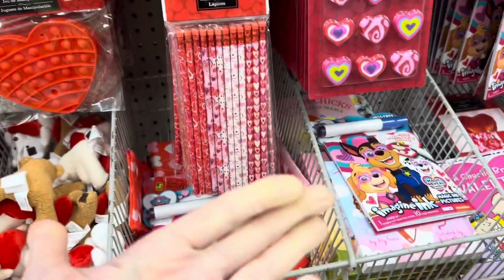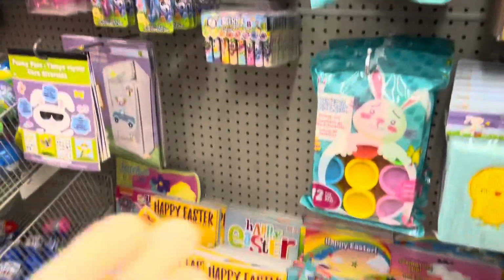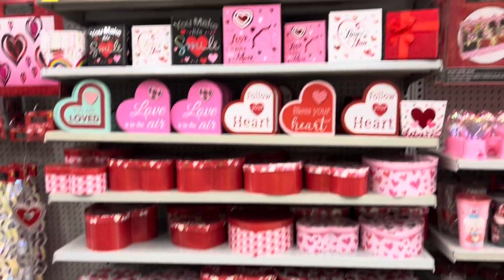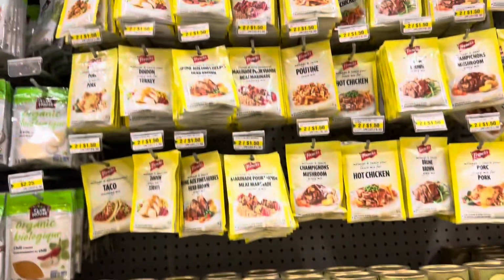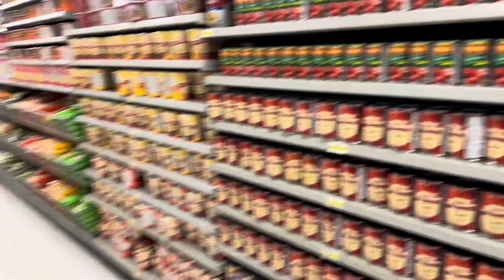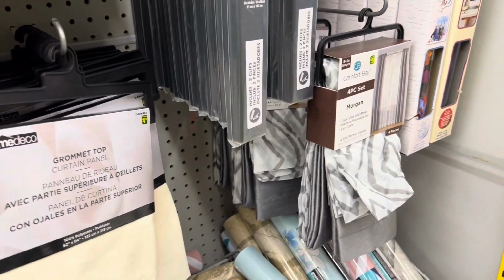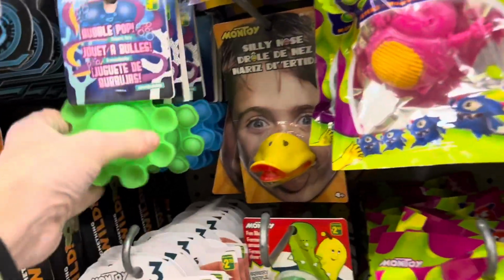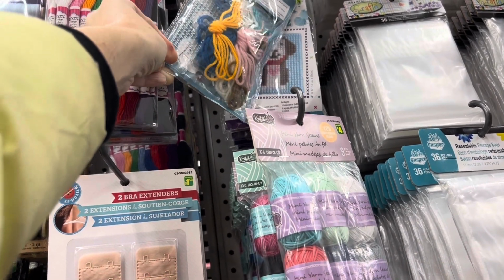Dollarama Walk through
Let’s see what is new at dollarama

We upload daily